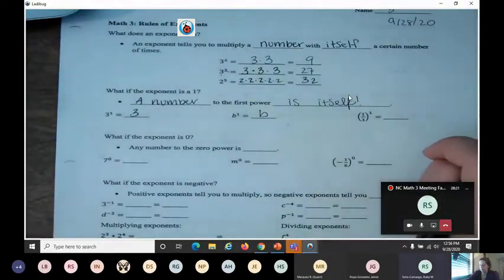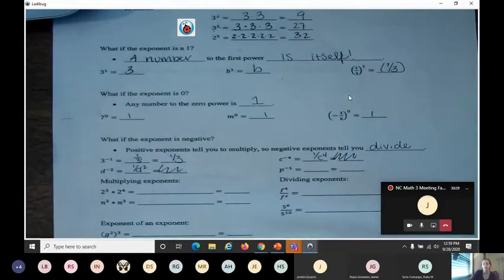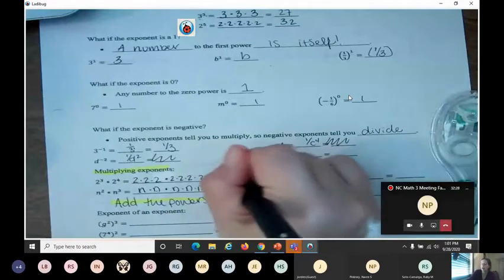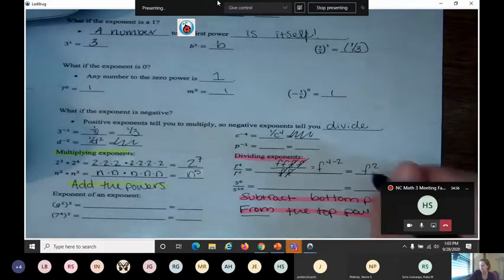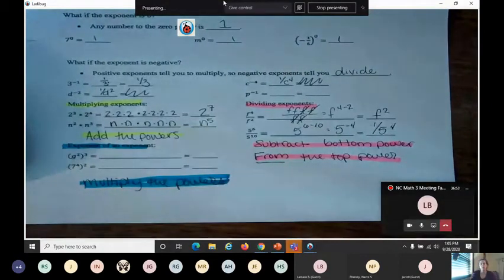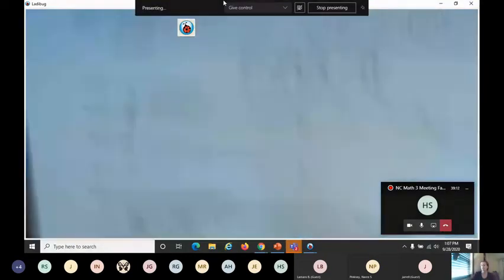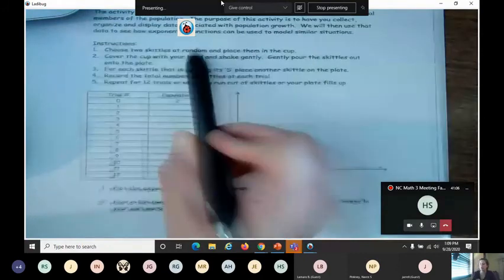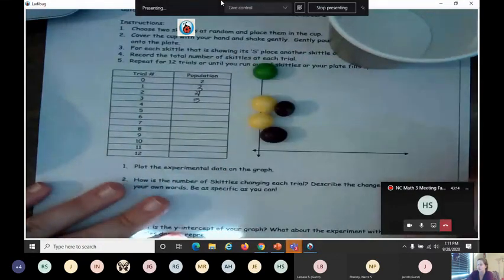NC Math 3 Class 3rd Period 9.28.20 (Part 2)